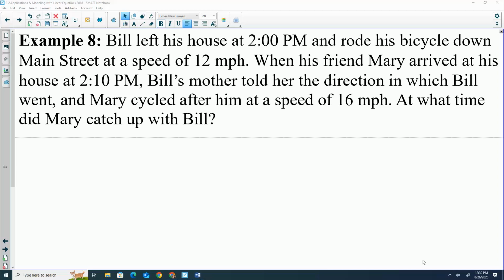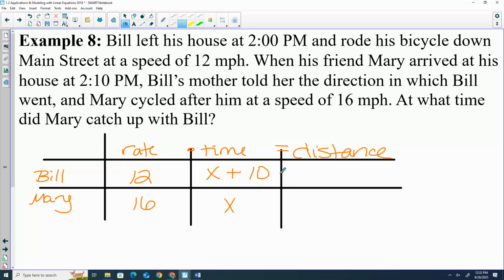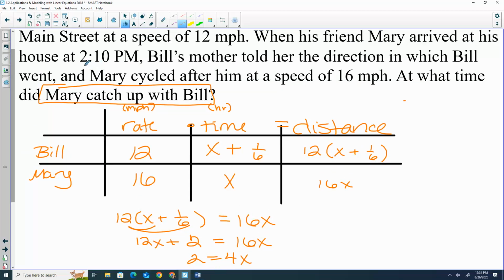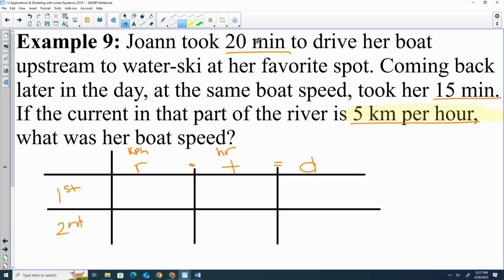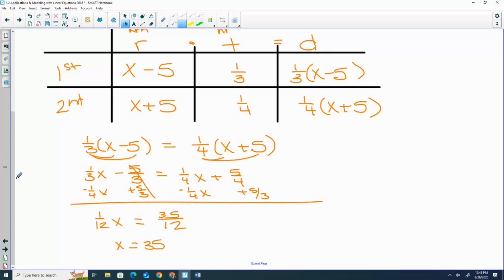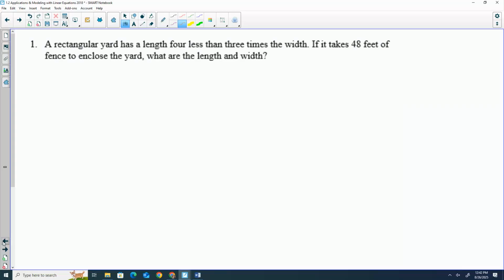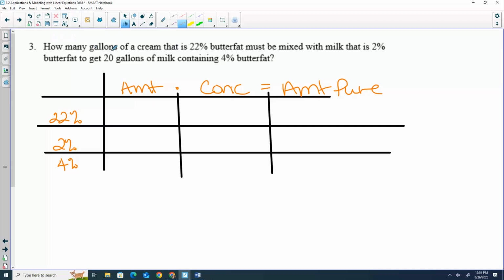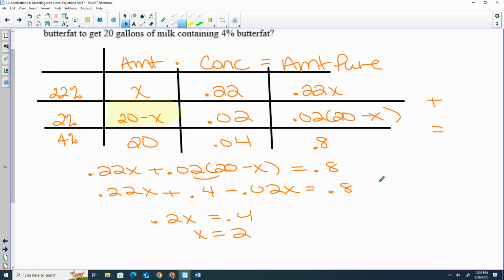Section 1 2 Aug 26